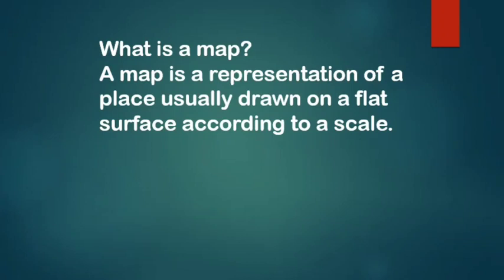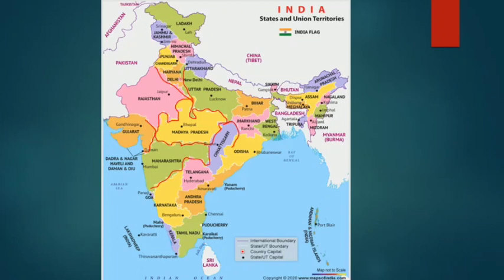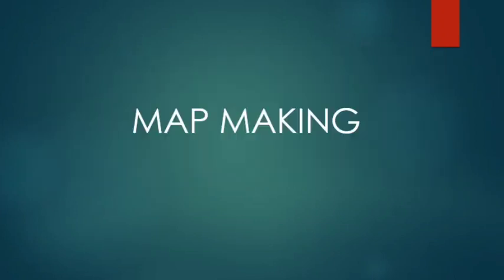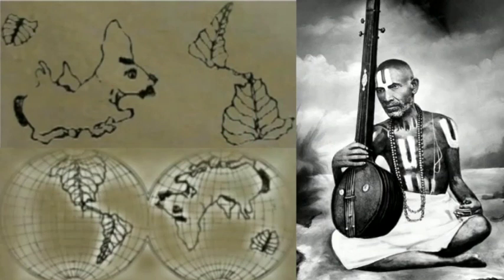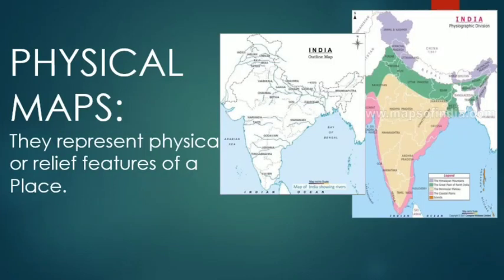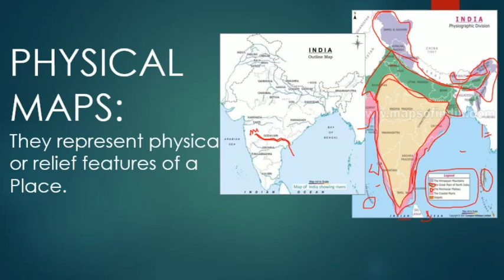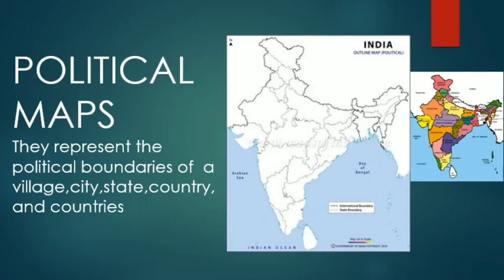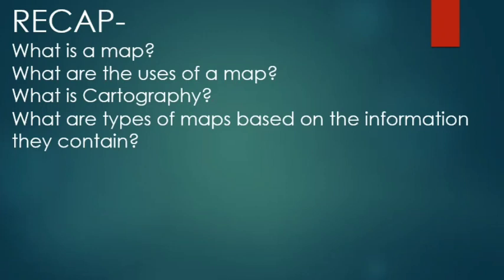DIFFRENT TYPES OF MAPS 6th CLASS CBSE EXPLAINED.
HELLO STUDENTS,TEACHERS AND ALL VIEWERS.THIS VEDIO IS REGARDING TYPES OF MAPS AND WHAT ARE THE USES OF MAPS,IF YOU LIKE THIS VEDIO LEASE LIKE AND SUBSCRIBE TO OUR CHANNEL,ALSO BE FREE TO ASK DOUGHTS AND COMMENT TOPICS ON WHICH YOU NEED VEDIOS.THANK YOU FOR VISITING .